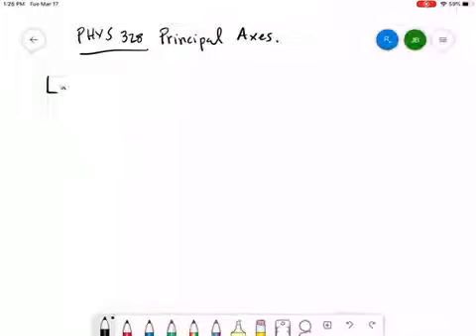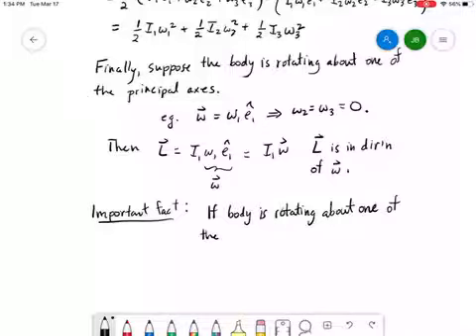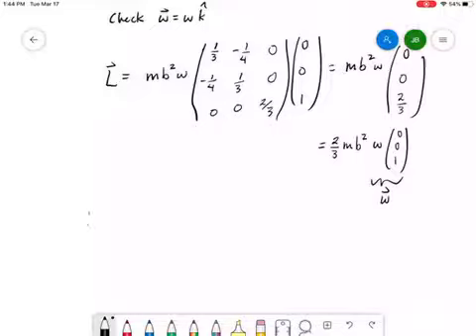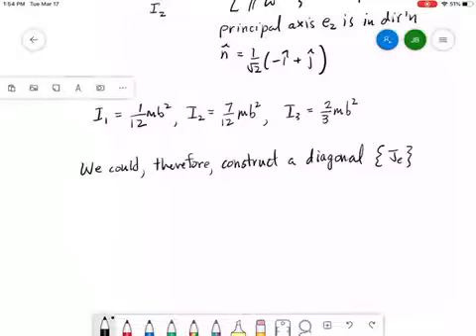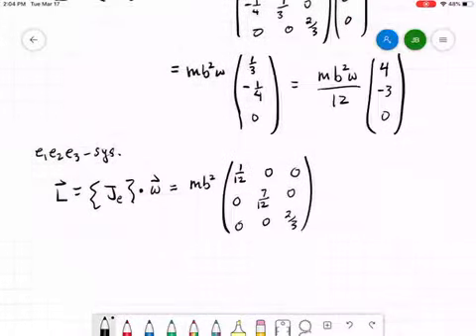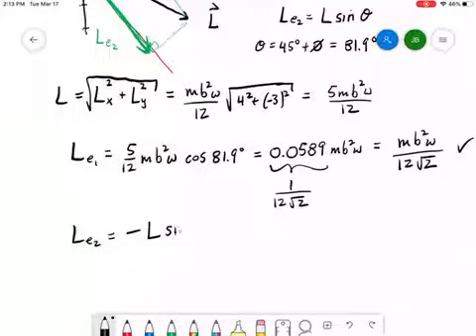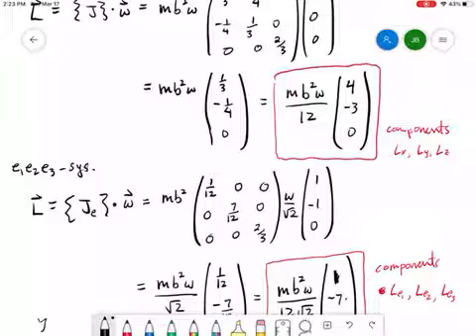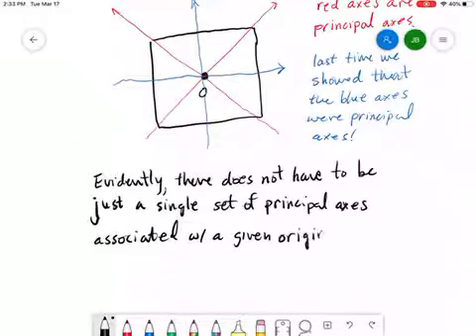PHYS 328 - Jake Bobowski - 20200319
Rotational inertia tensor and principal axes.